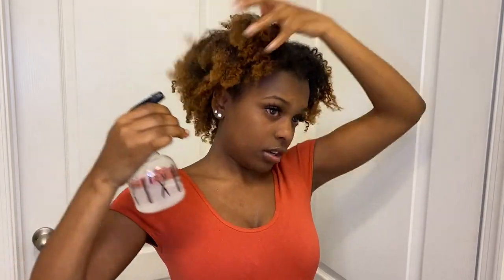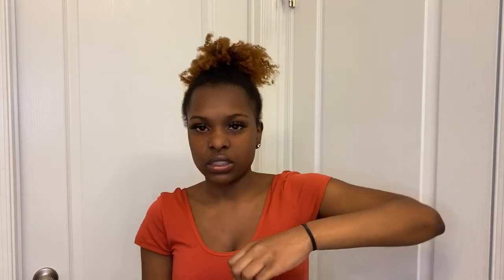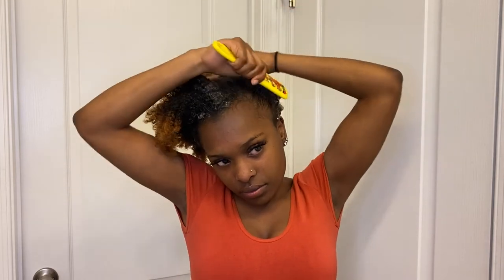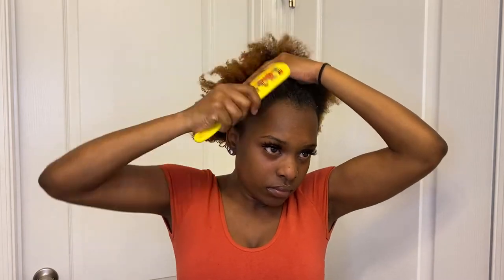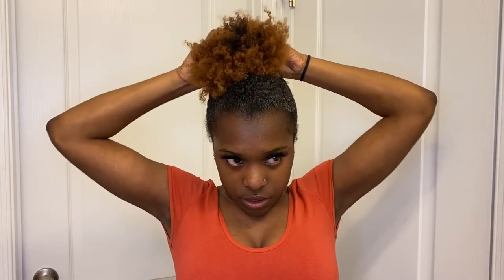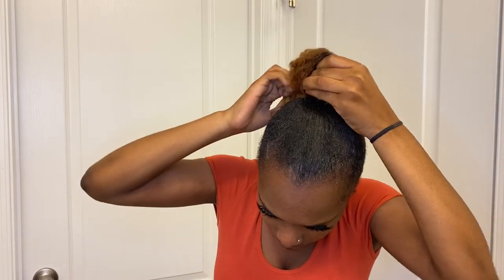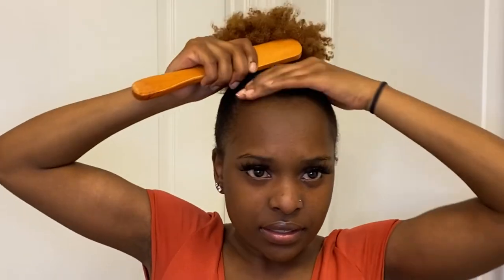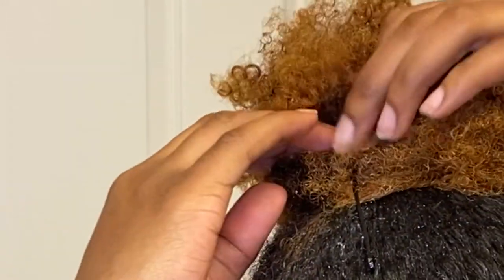TOP KNOT BUN ON TOP 4 HAIR | easy top knot with short hair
Hey loves! This is how I do my top knot buns. My hair is a fair length. I hope you enjoyed!

Products Used:
Detangling Brush
Eco Styler

Links and All That Extra Stuff:
DoorDash: Become a DoorDash driver! Work flexible hours and earn an extra $50 after 200 deliveries.